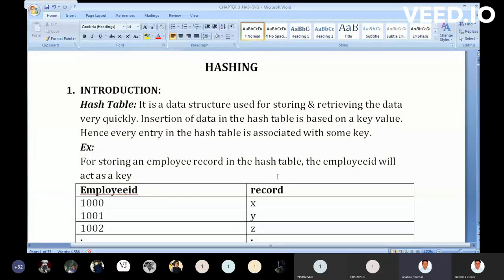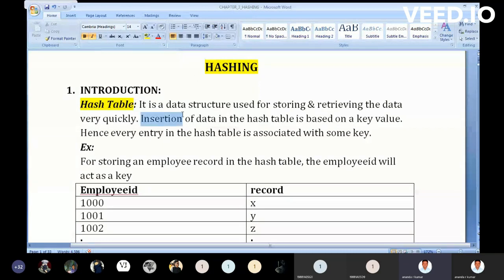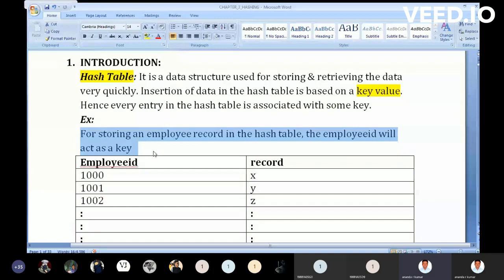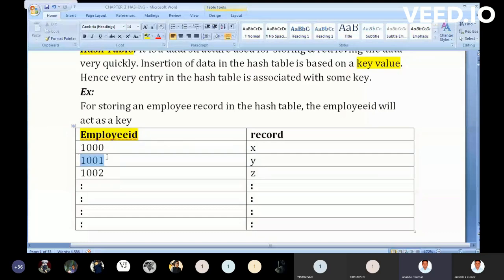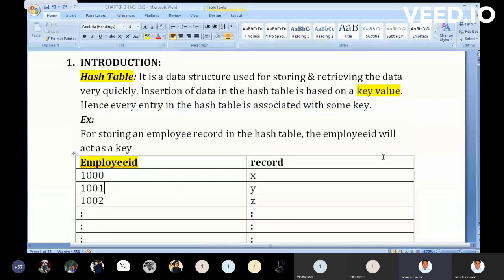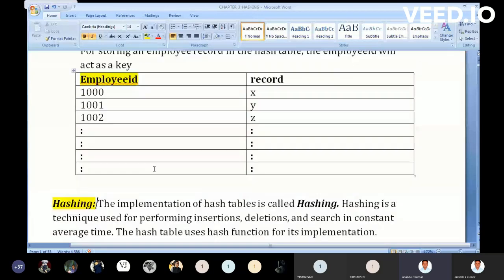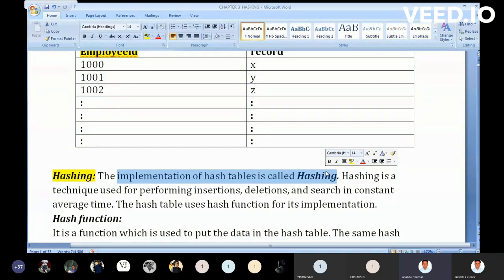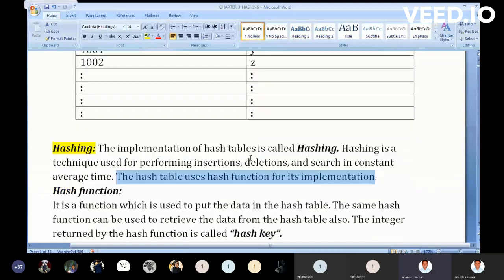DATA STRUTURES-HASHING PART 1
HASHING INTRODUCTION FROM DATA STRUCTURES,
HASH TABLES